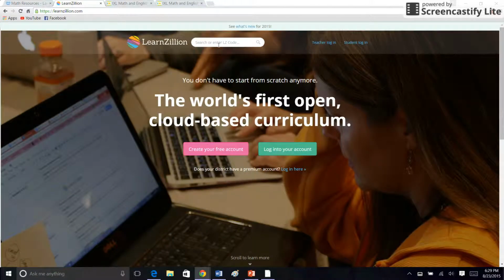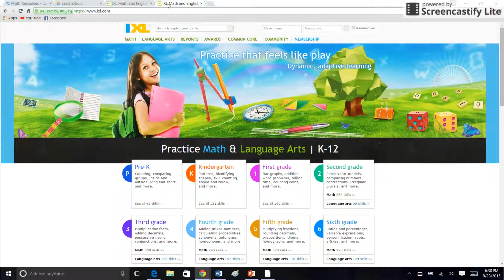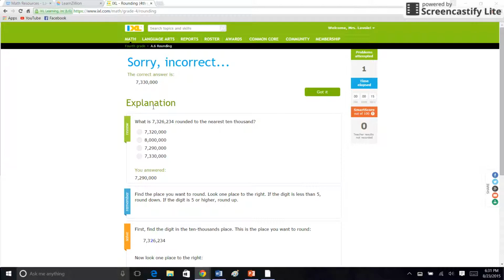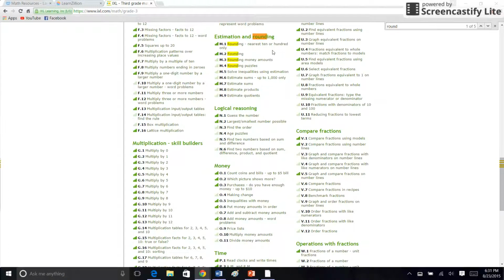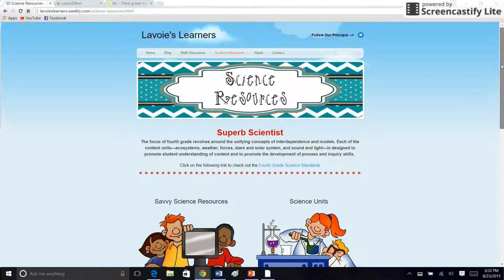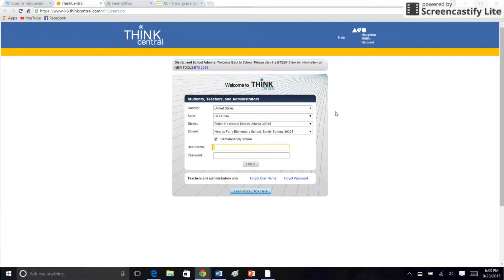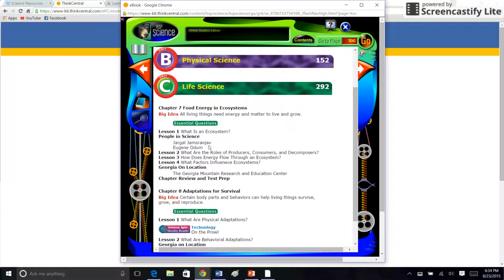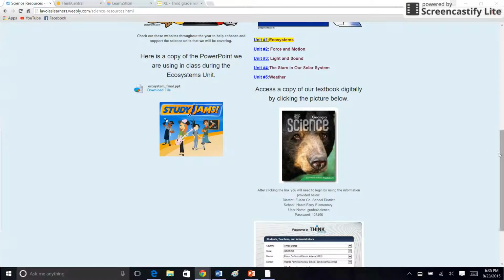Math Resources and Virtual Science Textbook